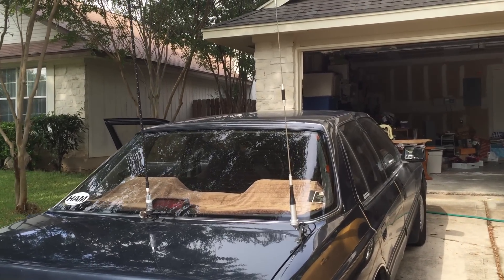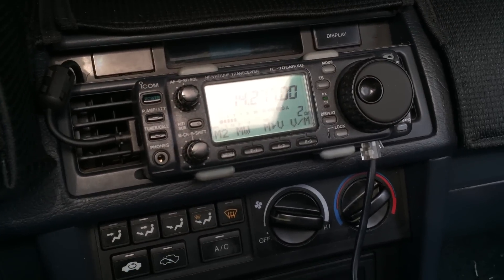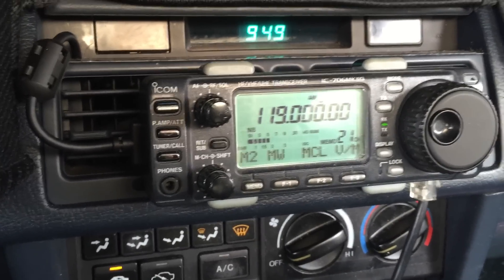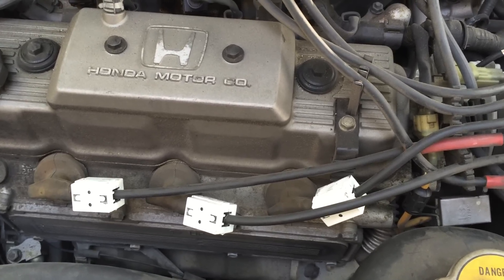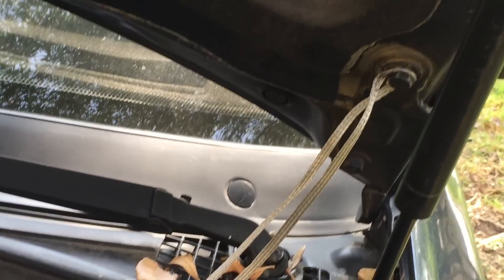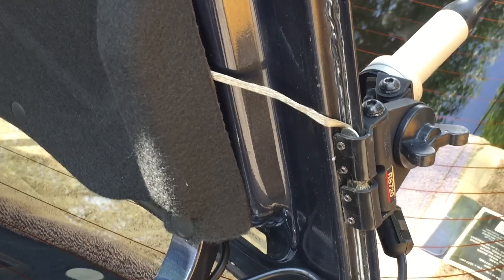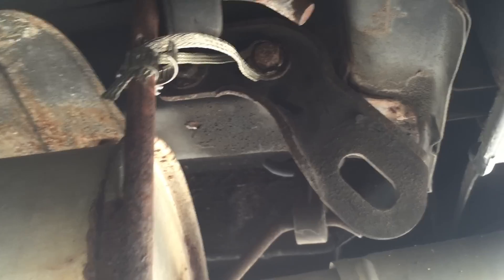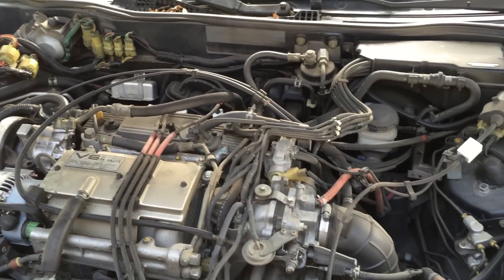Mobile HF HAM Radio - Vehicle Bonding and Reducing Ignition RFI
An overview of my attempts at bonding my mobile HF setup for greater antenna efficiency, and other attempts at reducing ignition noise in my RX.